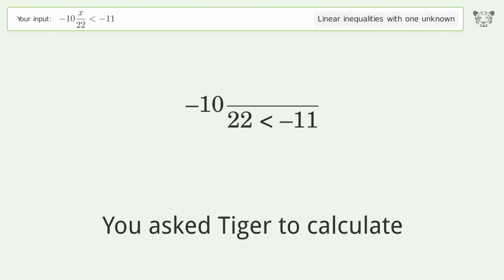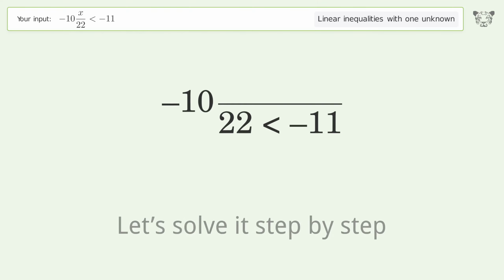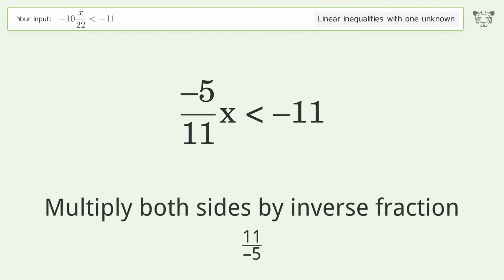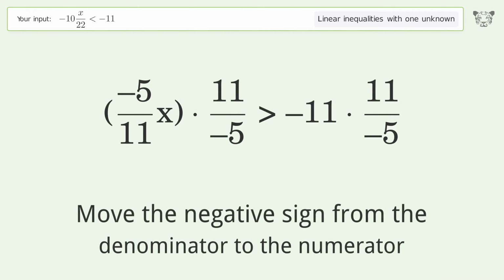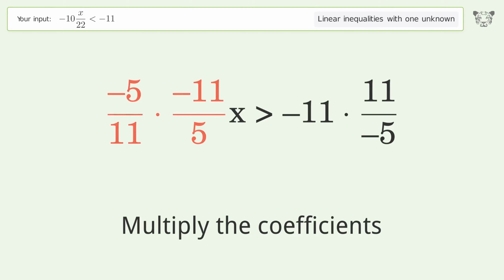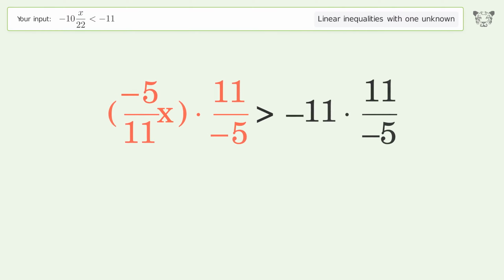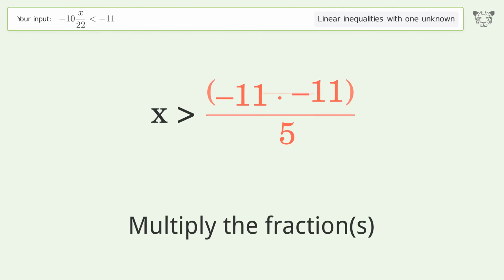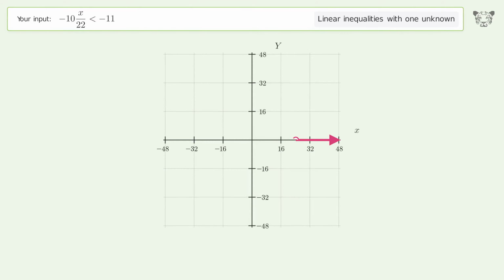Solving Linear Inequalities: -10x/22 is Smaller Than -11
Struggling with -10x/22 is Smaller Than -11? Watch our step-by-step video on Tiger Algebra to master this linear inequality effortlessly. Also, check out for more tips and tricks